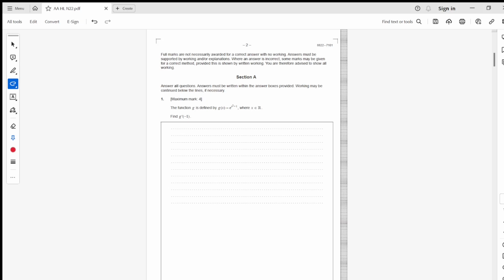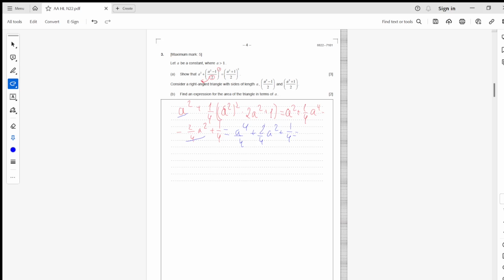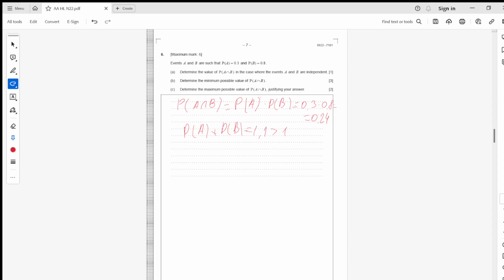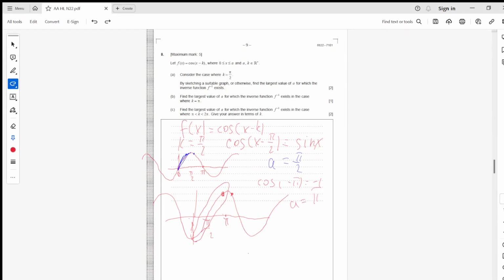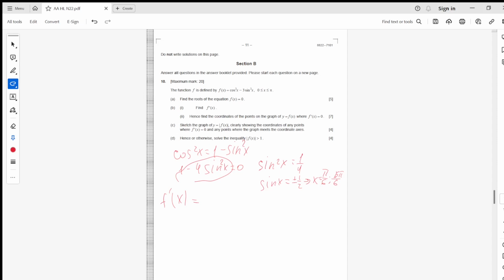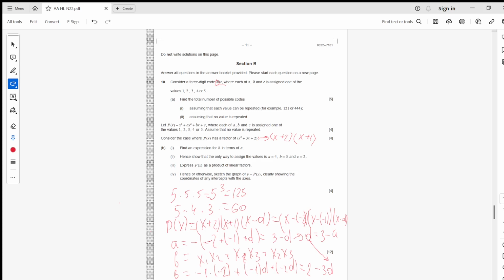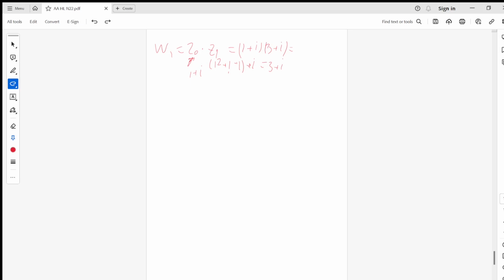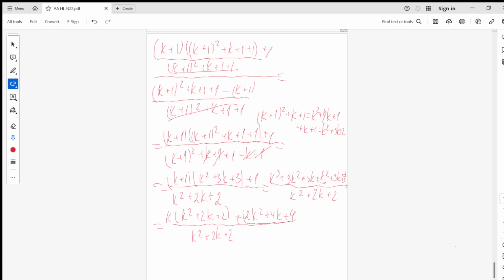IB Math AA HL N22 TZ1 Paper 1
This video is a walkthrough of the IB Math AA HL N22 TZ1 Paper 1 exam, which covers topics such as functions, calculus, complex numbers, and probability, explaining the concepts and methods involved. The video is intended for students who are preparing for the IB Math AA HL exam or who want to review their math skills.
Time codes:
0:14 - Problem 1
1:29 - Problem 2
6:36 - Problem 3
10:28 - Problem 4
13:29 - Problem 5
15:53 - Problem 6
19:04 - Problem 7
21:40 - Problem 8
26:55 - Problem 9
32:12 - Problem 10
37:43 - Problem 11
46:16 - Problem 12